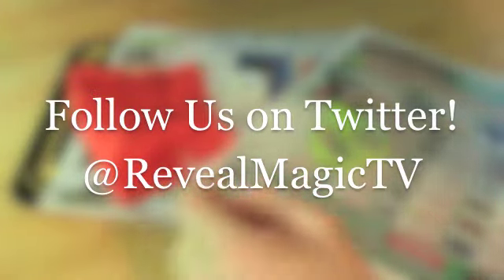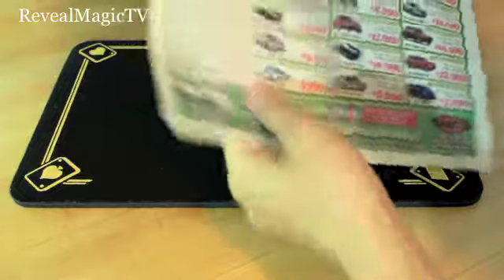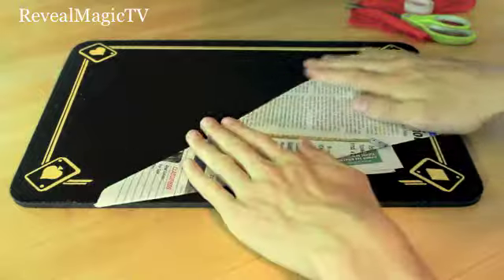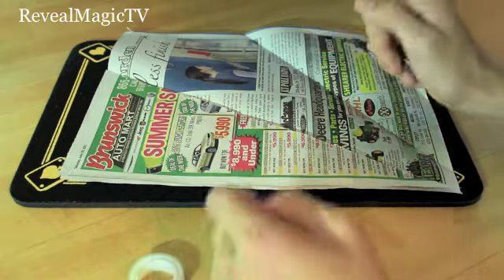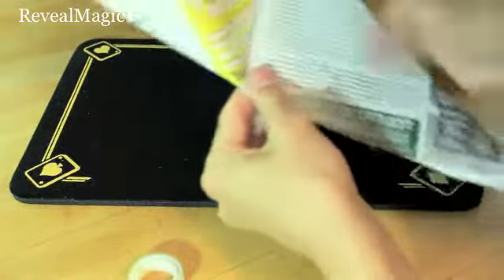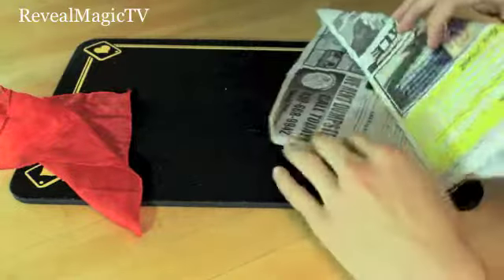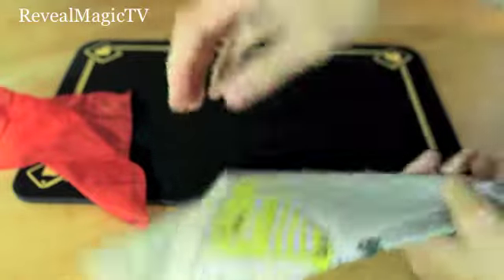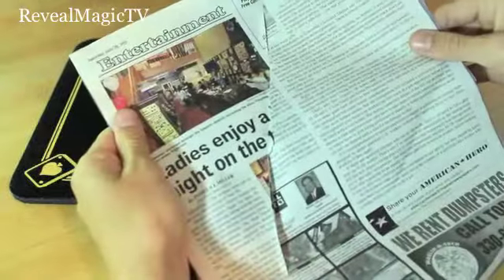Disappearing Silk Into Newspaper - Magic Tricks REVEALED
FINALLY A NEW VIDEO! Here's a fantastic trick on how to make ANY silk disappear into some plain newspaper!